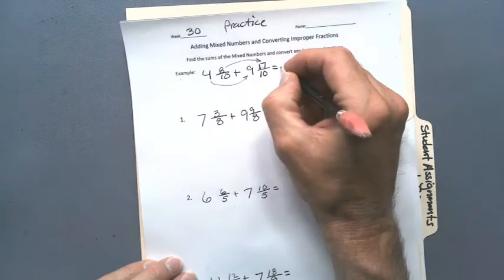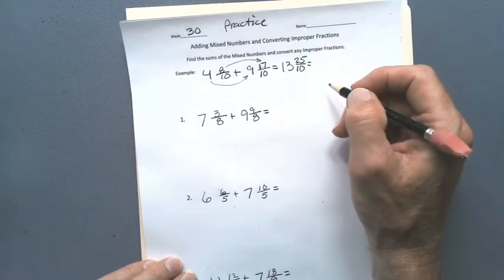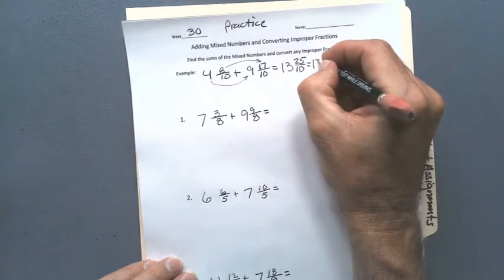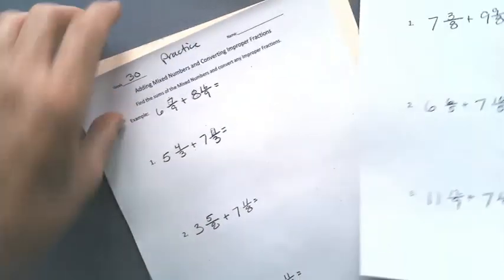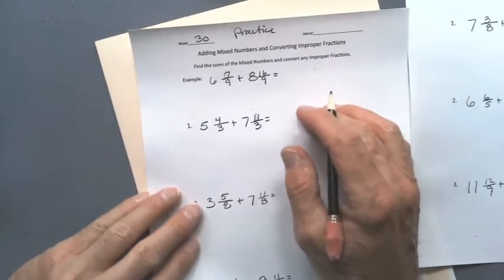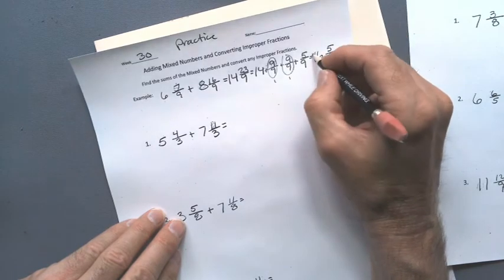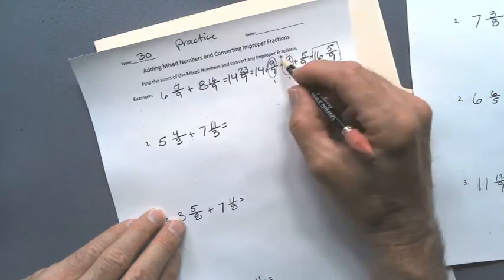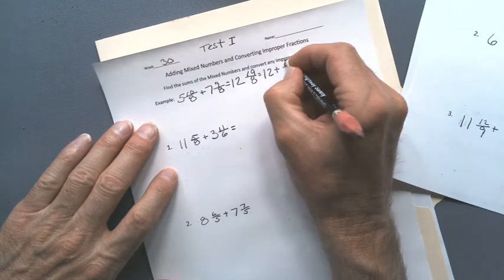050921, Week 30, M30.1, Math, Mixed Numbers, Converting Improper Fractions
This is review for finding the sums of Mixed Numbers and Improper Fractions. You need to understand their equivalency. With practice, you should be able to add these simple Mixed Numbers in your heads, and be able to convert whole fractions into whole numbers. Follow the examples.